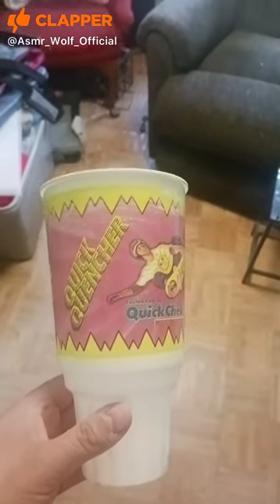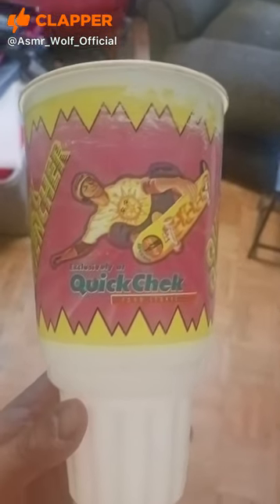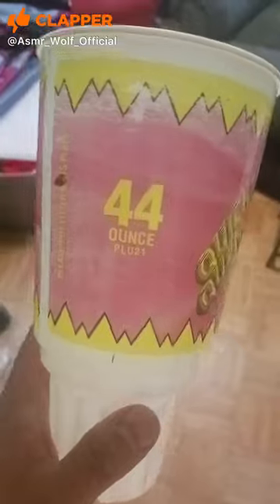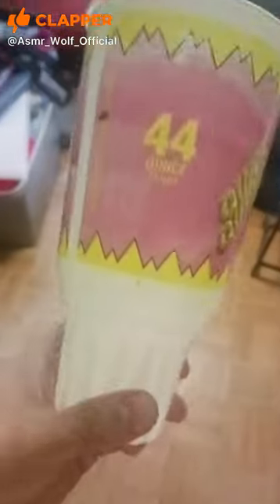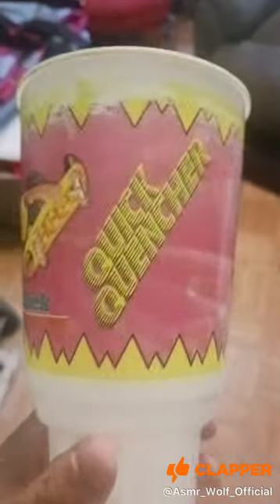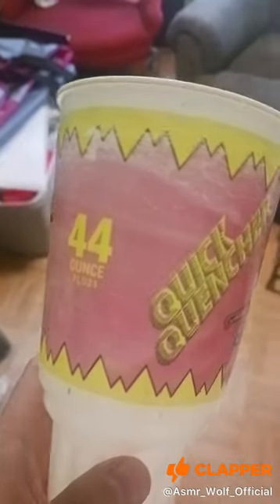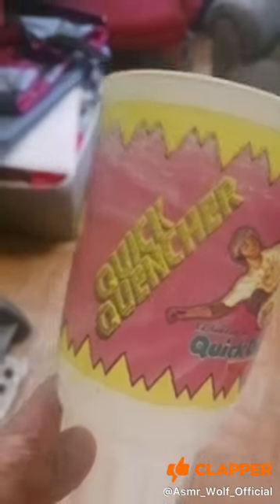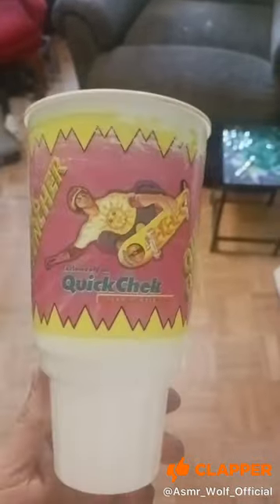Retro Quick Check Cup Asmr (From My Clapper)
This is a asmr video Shorts where I review and go over a early 2000's Quick Check cup that I have had since then asmr style. Hope that y'all enjoy it.

Truth Social: Asmr_Wolf
Clapper: Asmr_Wolf_Official